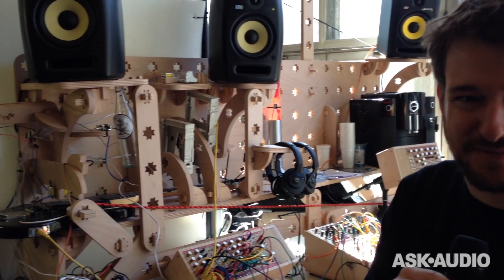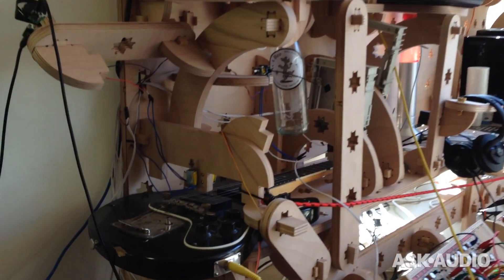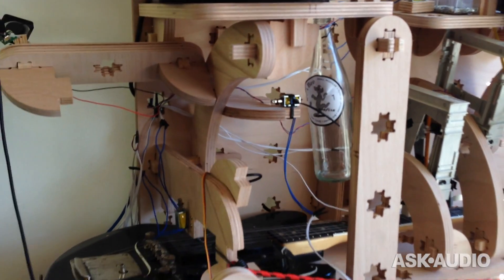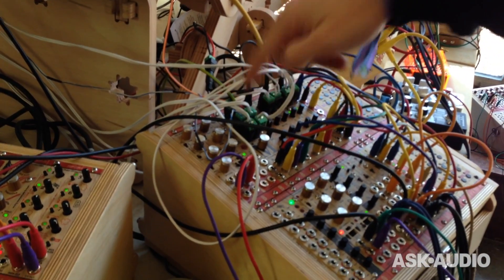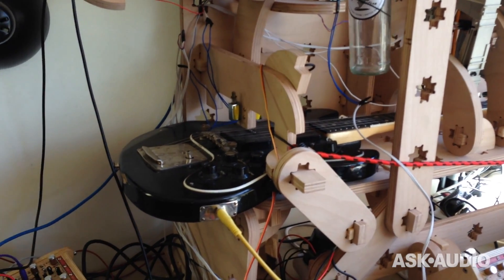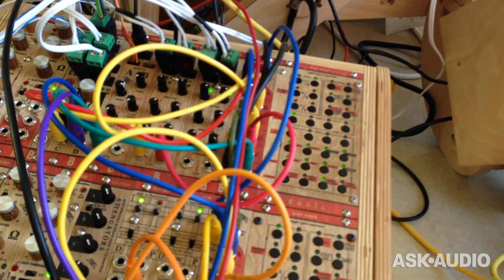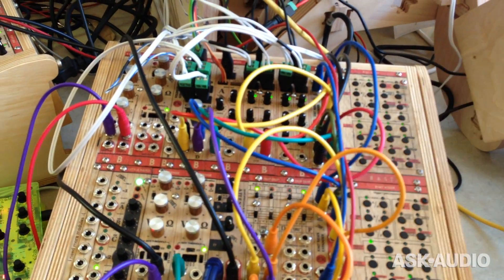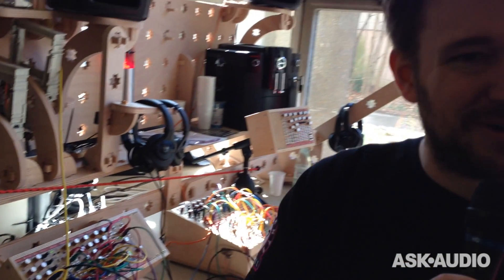How Sequence A Guitar With A Modular Synth System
BASTL were at Superbooth 16 to show us an ingenious modular synth system they've designed that allows you to transform the signal from a modular system to power a motor... full article